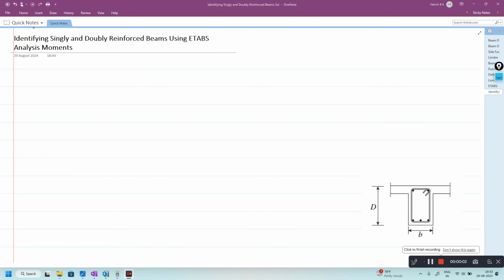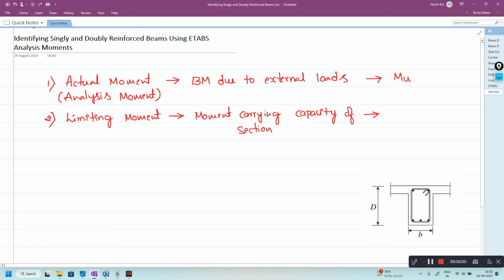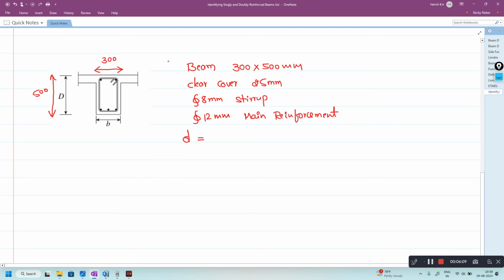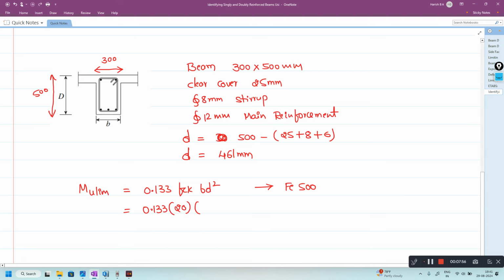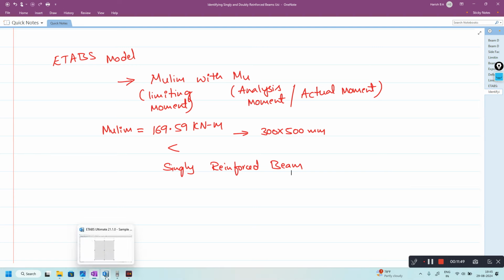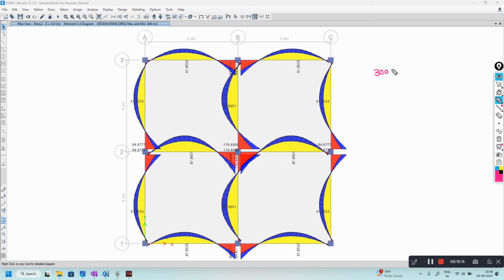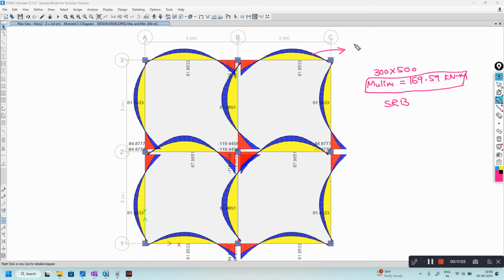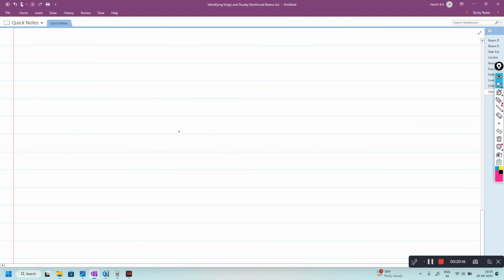Identifying Singly and Doubly Reinforced Beams Using ETABS Analysis Moments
In this video, we dive into the critical process of identifying singly and doubly reinforced beams using the bending moment results from ETABS analysis. I’ll guide you through the key indicators in the moment diagrams, how to interpret moment capacities, and the role of reinforcement detailing in determining the type of beam reinforcement. Whether you're a structural engineer or a student, this video will enhance your understanding of reinforced concrete design as per IS 456:2000.